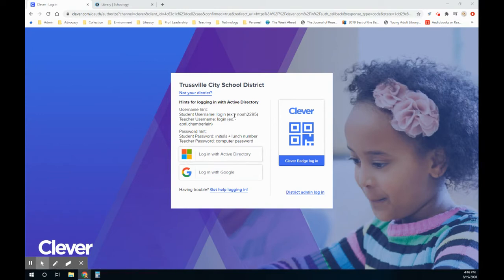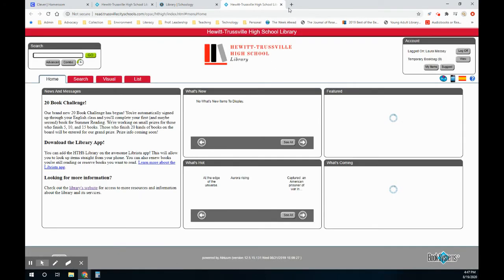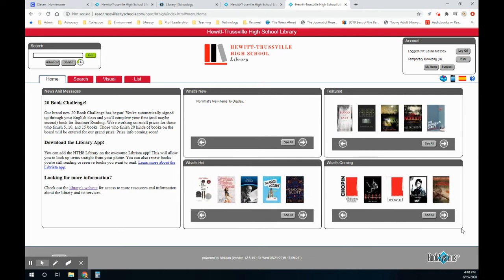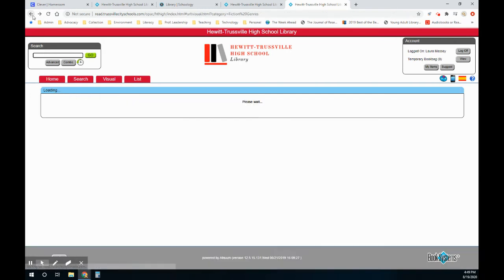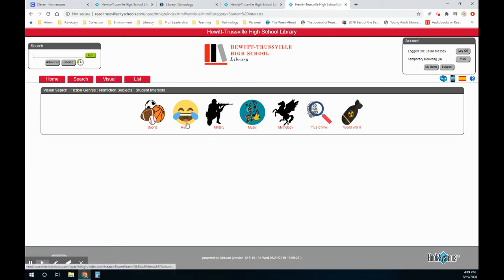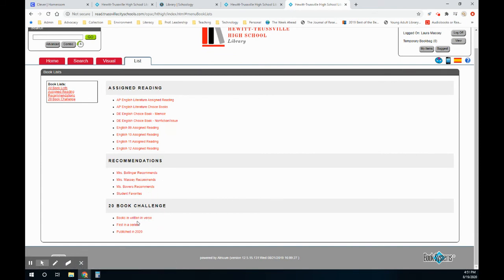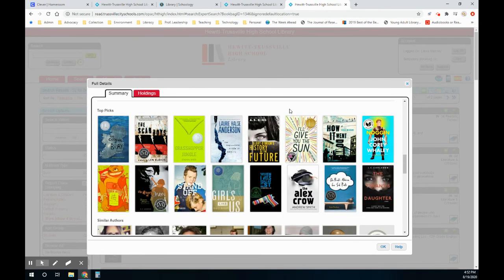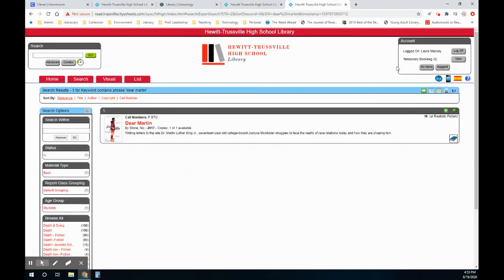Browsing the Catalog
How to Browse the HTHS Library Catalog